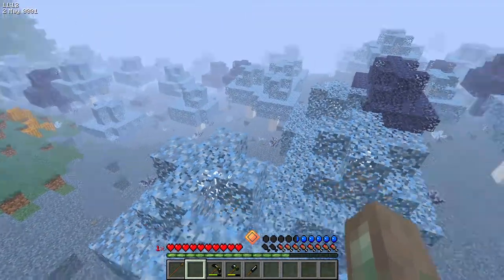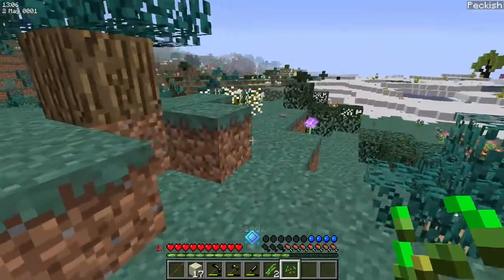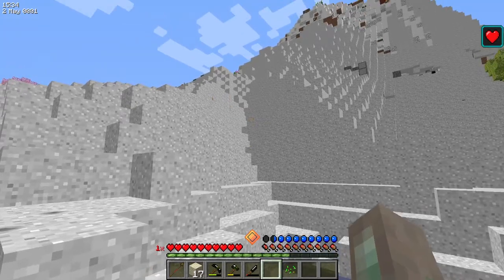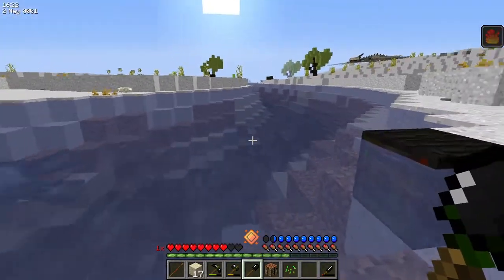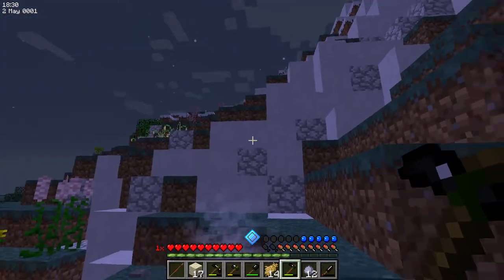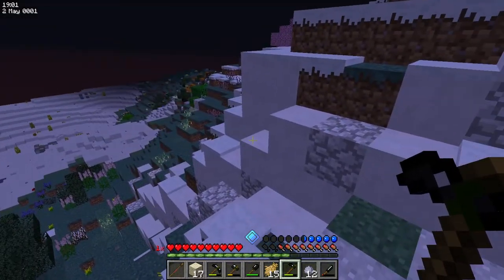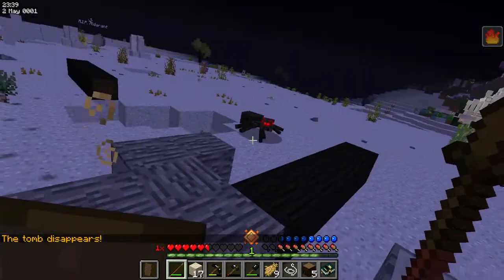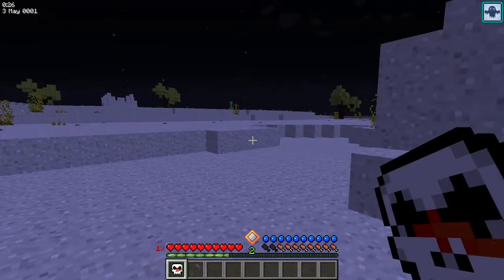Fantasy Worldbuilding ~ Modded Minecraft ~ S0E3 ~ Clay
In this episode we continue to hunt for clay, find some clay, then immediately regret talking about mob spawns.

     Greetings, and welcome to Fantasy Worldbuilding! This is season 0, so I'm still figuring this out and getting the basics together, as well as sorting the configs for this collection of mods. If you have any questions let me know or watch episode 0, which can be found at the beginning of the season 0 playlist.

     List of mods:

AbyssalCraft
AbyssalCraft Integration
The Aether
Aetherium Ashen Armor
AetherWorks
AgriCraft
Agriseasons
AlctrazCore
Amidst Bridge mod
Animania
Animania Extra
Animania Farm
Apotheosis
AppleCore
Aquaculture
Armor Underwear
Aroma1997Core
AromaBackup
AstikorCarts
Astral Sorcery
Attribute Fix
Atum 2
The Aurorian
AutoRegLib
Baubles
The Beneath
Better Animals Plus
Better Nether
BetterFps
The Betweenlands
Bewitchment
BiblioCraft
Bookshelf
Botania
The Camping Mod 2
Carrots Lib
Cathedral
Ceramics
Chameleon
Charcoal Pit
Chisel
CodeChicken Lib
Colorful Health Bar
Corail Tombstone
CraftStudio API
CraftTweaker2
CTM
Defiled Lands
Drawbridges
Dynamic Surroundings
Eerie Entities
Embers Rekindled
End: Reborn
Erebus
FastFurnace
FastWorkbench
Fish's Undead Rising
Fishing Net Mod
FoamFix
Friendly Fire
Garden Stuff
GeographiCraft
Geolosys
Growthcraft
Guide-API
Guidbook
Hammer Core
Hunger Overhaul
Ice and Fire
InfinityLib
Just Enough Items
JustEnoughIDs
LibraryEx
LLibrary
MalisisCore
MalisisDoors
Memory_repo
Multi-Beds
Mystical Lib
Mystical Mechanics
Mystical World
NetherEx
No Tree Punching
Not Enough Items
OptiFine
OreLib Support Mod
Overloaded Armor Bar
Pam's HarvestCraft
Patchouli
Phosphor Lightning Engine
Placibo
Plants
Quark
Realistic Terrain Generation
Replay Mod
RikMuld's Core
Rockhounding Mod: Core
Rockhounding: Rocks
Rockhounding: Surface
Roots
Rustic
Rustic Witchcraft
SBM-BoneTorch
Serene Seasons
Shadowrite
ShetiPhian-Core
Shield Parrying
SimpleDiffeculty
Simply Tea
Snow! Real Magic!
Soot
Spartan Compatibility
Spartan Fire
Spartan Shields
Spartan Weaponry
Spartan Weaponry Arcana
Terraqueous
Thaumcraft
Thaumic Additions
Thaumic Periphery
Toast Control
The Twilight Forest
Undergound Biomes
Universal Bestiary
Unlimited Chisel Works
VanillaFix
YUNG's Better Caves
YUNG's Better Mineshafts
Вращение Земли Майнкрафтская

Note: This list is still potentially subject to change, particularly in season 0, however, I am not likely to add any more mods to this series, but if you feel there is a mod that would add to the worldbuilding aspect feel free to make a suggestion. Just remember to tell me why the mod in question is a good fit for the series, I'm not adding anything without a very good reason.

     Remember:
~ Have respect for others
~ Do not feed the trolls
~ Do not give one's right name to anyone one does not trust